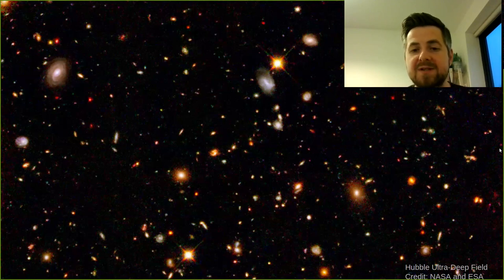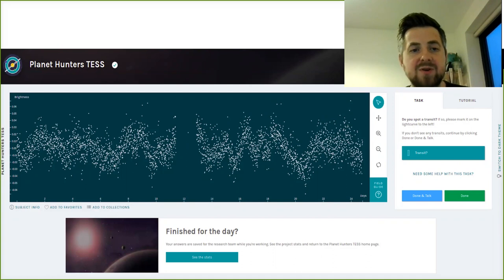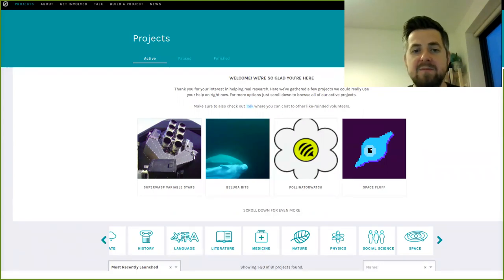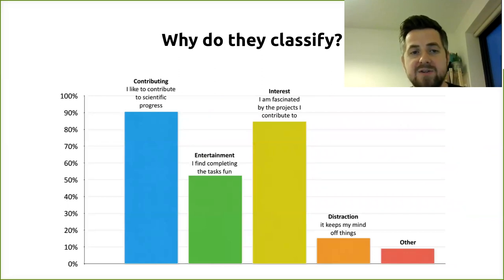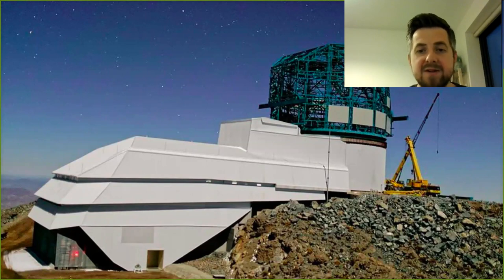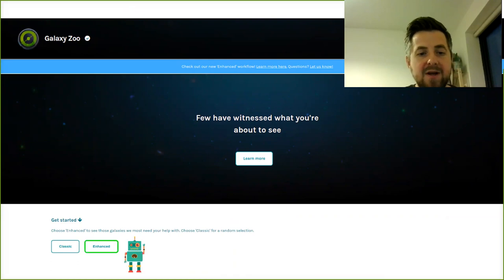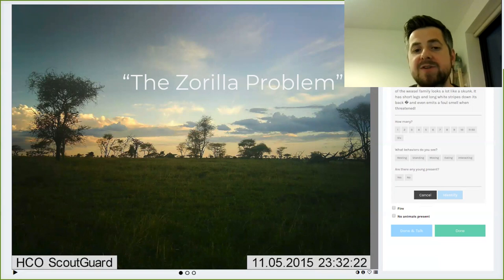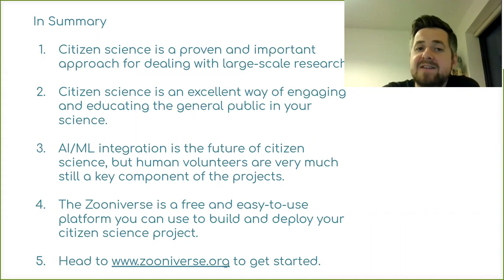The Zooniverse Citizen Science Platform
Author: Grant Miller